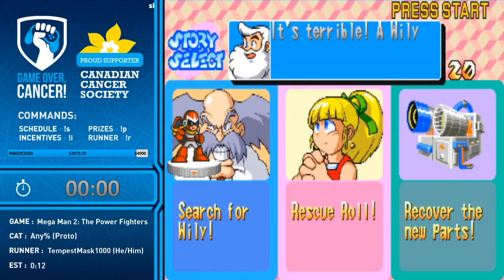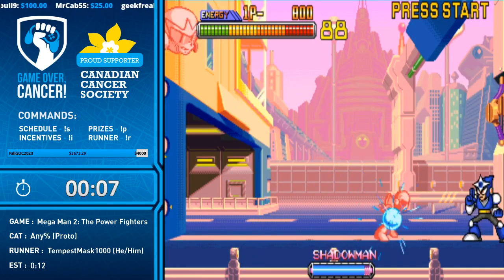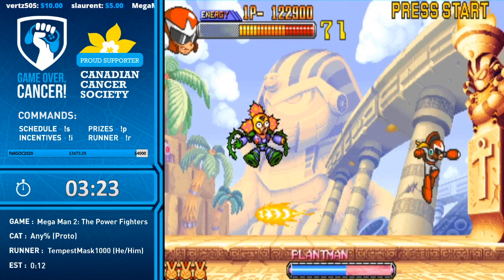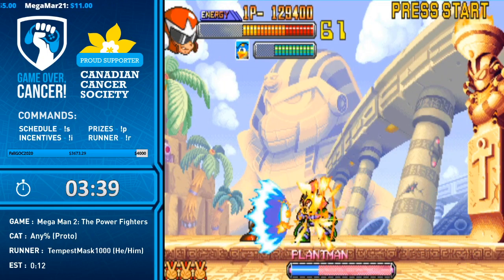Game Over, Cancer! 2020 [F] - Mega Man 2 The Power Fighters (Any% Proto Man) [TempestMask1000] 10:16